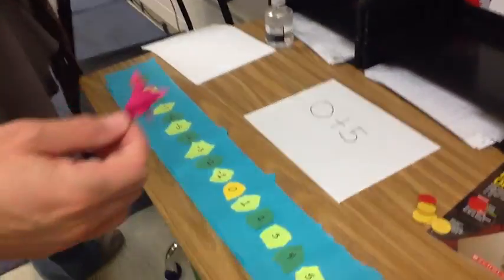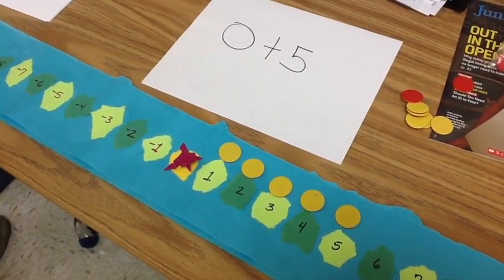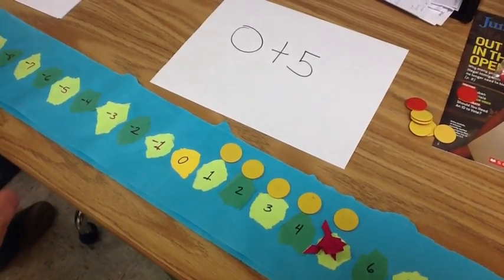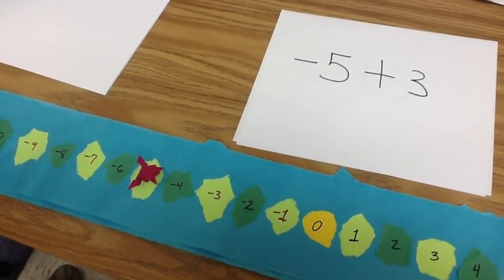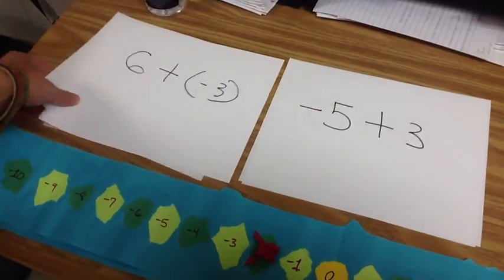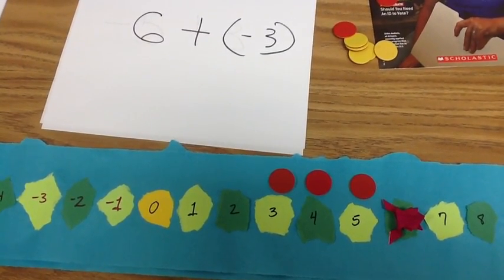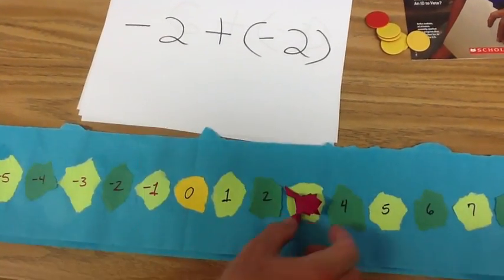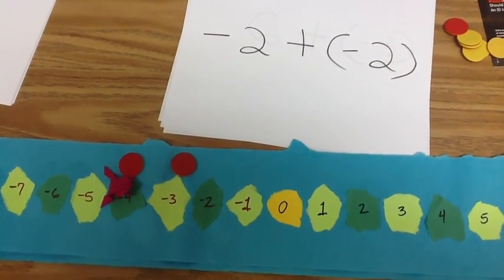Math Frogs-Teaching your frogs to add integers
Learn how to teach your math frog to add integers.